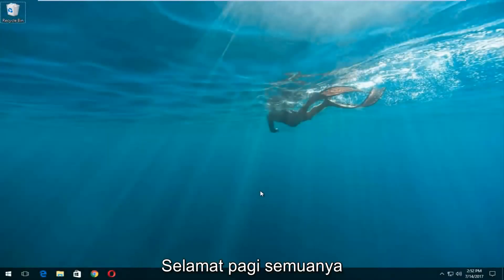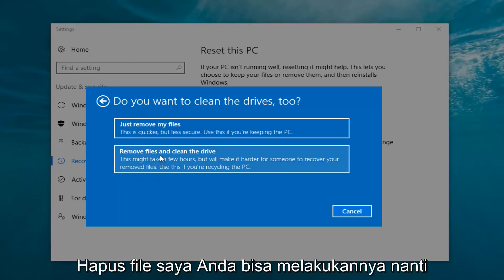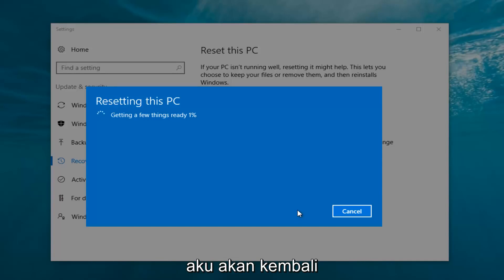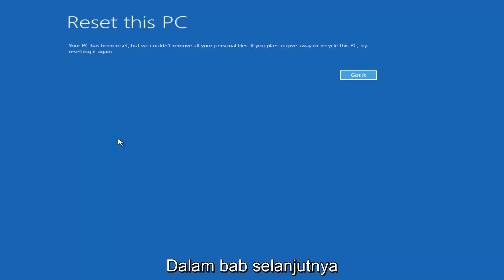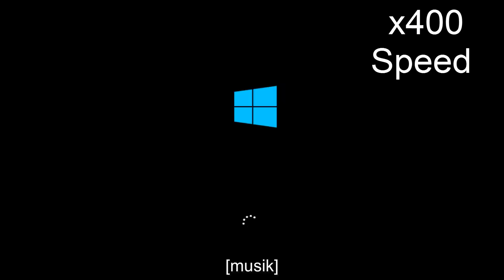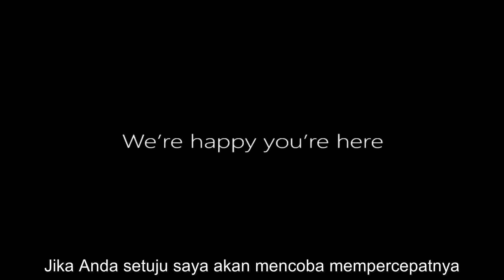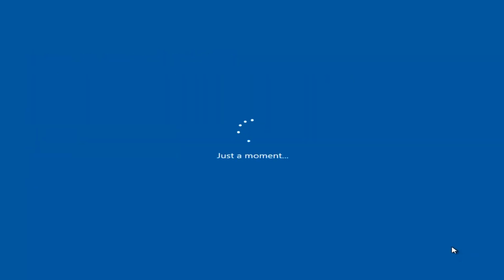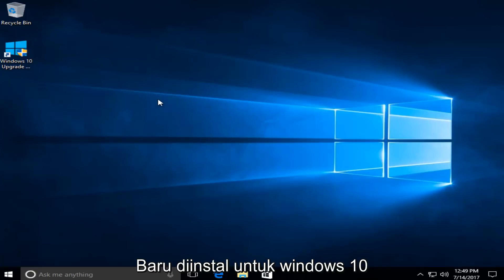Cara Memformat Dan Membersihkan Instal Tutorial Windows 10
Format dan bersihkan instal windows 10 pada tutorial langkah demi langkah ini.

Proses pemutakhiran Windows 10 menyeret file lama, pengaturan, dan program dari sistem Windows sebelumnya ke yang baru. Jika Anda menginginkan sistem yang benar-benar segar, Anda memiliki beberapa opsi.

Ini sangat berguna jika Anda telah membeli PC Windows 10 baru dan itu termasuk bloatware yang dipasang oleh pabrik yang tidak Anda inginkan. Atau, Anda mungkin perlu melakukan instalasi bersih pada komputer tanpa sistem Windows yang ada setelah menginstal hard drive baru. Tentu saja, Anda akan kehilangan aplikasi pra-instal yang bagus, seperti program pemutar DVD gratis yang datang dengan banyak PC.

Sebelumnya, Microsoft memaksa pengguna untuk memutakhirkan ke Windows 10 sebelum mereka dapat memulai dan melakukan pemasangan yang bersih - yang sangat rumit dan memakan waktu. Sekarang, segalanya jauh lebih mudah, karena Anda dapat mengaktifkan Windows 10 dengan kunci Windows 7, 8, atau 8.1.

Metode klasik untuk melakukan instalasi yang bersih masih menjadi pilihan utama kami dengan Windows 10. Anda hanya perlu mengunduh dan membuat media instalasi, baik pada DVD atau flash drive, dan instal dari sana.

Unduh alat pembuatan media Windows 10 dari Microsoft. Alat ini akan mengunduh file instalasi Windows 10 yang benar untuk sistem Anda, dan membantu Anda membuat DVD instalasi atau flash drive. Mulai dan pilih opsi "Buat media instalasi untuk PC lain" untuk membuat media instalasi.

Pastikan untuk memilih jenis media instalasi yang benar untuk salinan Windows 10 yang dilisensikan untuk PC Anda - Windows 10 Home atau Professional. (Jika "Windows 10" adalah satu-satunya pilihan, Anda dapat menggunakannya dengan aman dan itu akan mendeteksi versi apa yang Anda inginkan.) Anda juga harus memilih bahasa Anda dan memilih apakah Anda ingin versi Windows 32-bit atau 64-bit di sini. Kebanyakan orang menginginkan versi 64-bit, tetapi Anda dapat membuat media instalasi yang menyertakan keduanya, dan penginstal akan secara otomatis memilih yang paling tepat ketika Anda menggunakannya untuk menginstal Windows di komputer.

Instal Windows 10 dari media instalasi seperti halnya sistem operasi lainnya. Nyalakan kembali komputer Anda dengan drive USB atau DVD dimasukkan, dan boot dari perangkat itu. Ini mungkin mengharuskan Anda mengubah pengaturan di BIOS, mengakses menu boot, atau menggunakan opsi "Gunakan perangkat" dalam opsi startup lanjutan pada perangkat Windows 8 atau 10 modern yang menyertakan firmware UEFI dan bukan BIOS tradisional. Pilih "Instal Sekarang" setelah installer Windows dimulai.

Selanjutnya, Anda akan melihat layar aktivasi. Apa yang Anda lakukan di sini tergantung pada situasi Anda:

Jika Anda belum pernah menginstal dan mengaktifkan Windows 10 di komputer ini sebelumnya, Anda akan melihat layar aktivasi. Masukkan kunci Windows 10 Anda di sini. Jika Anda tidak memilikinya, tetapi Anda memiliki kunci 7, 8, atau 8.1 yang valid, masukkan saja di sini.

Jika Anda pernah menginstal dan mengaktifkan Windows 10 di komputer ini sebelumnya, klik "Saya tidak punya kunci produk". Windows akan secara otomatis diaktifkan setelah diinstal.

Situasi kedua berfungsi karena cara Windows 10 mengaktifkan PC. Saat Anda menginstal dan mengaktifkan Windows 10 pada sistem untuk pertama kalinya, penginstal mengonfirmasi bahwa Anda memiliki sistem "Windows asli" yang diinstal dan mendaftarkan perangkat keras Anda dengan server Microsoft. Setelah itu, Anda tidak harus memasukkan kunci itu lagi di PC yang sama - Microsoft akan mengenali perangkat keras Anda saat berikutnya Anda menginstal Windows 10 pada mesin itu, mengonfirmasi itu terdaftar, dan secara otomatis mengaktifkannya sendiri.

Ikuti proses pengaturan secara normal sampai Anda melihat "Jenis instalasi apa yang Anda inginkan?" layar. Pilih opsi "Ubahsuaian" untuk memastikan Anda melakukan pemasangan bersih dan bukan pemasangan pembaruan.

Partisi drive sistem Anda sesuka Anda. Jika Anda hanya memiliki satu partisi Windows, Anda dapat memberi tahu installer untuk menimpanya. Jika Anda memiliki banyak partisi, Anda bisa menghapus semuanya dan memberi tahu Windows 10 untuk menginstal sendiri di ruang yang tidak terisi.

Setelah Anda masuk ke sistem Windows 10 yang baru dan terinstal dengan bersih, sistem itu akan secara otomatis mengaktifkan dirinya sendiri setelah Anda terhubung ke Internet.

Untuk memastikannya diaktifkan dengan benar, buka menu Mulai dan klik Pengaturan. klik tombol Perbarui & Keamanan, dan buka tab "Aktivasi".

Tutorial ini akan berlaku untuk komputer, laptop, desktop, dan tablet yang menjalankan sistem operasi Windows 10 (Home, Professional, Enterprise, Education) dari semua pabrik perangkat keras yang didukung, seperti Dell, HP, Acer, Asus, Toshiba, Lenovo, dan Samsung) .